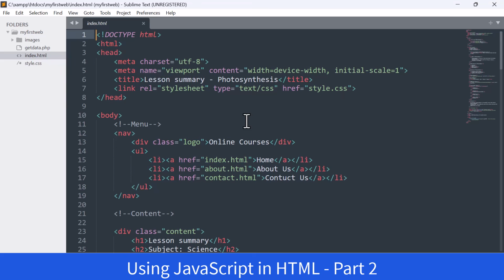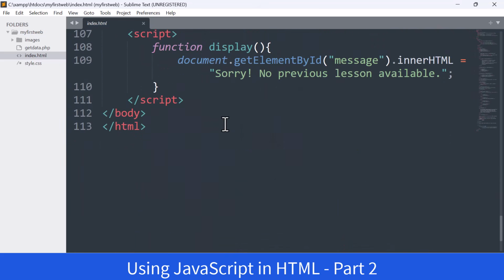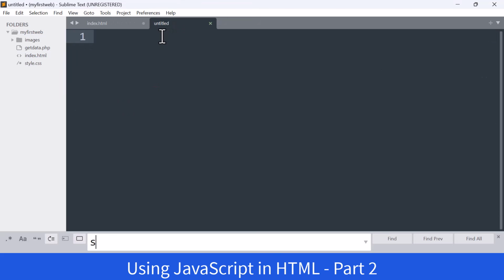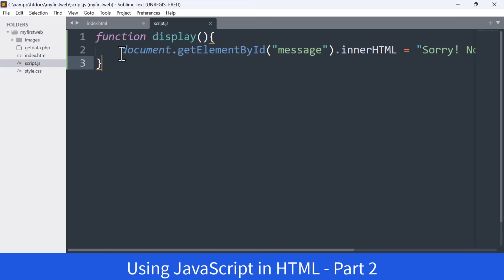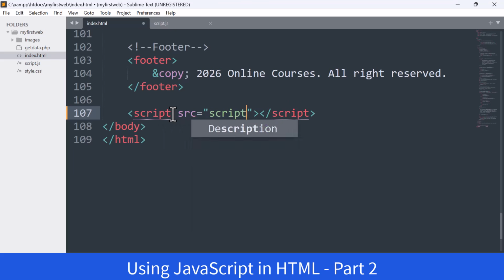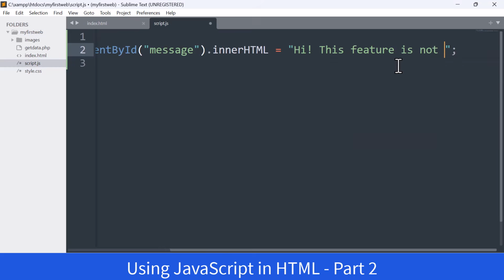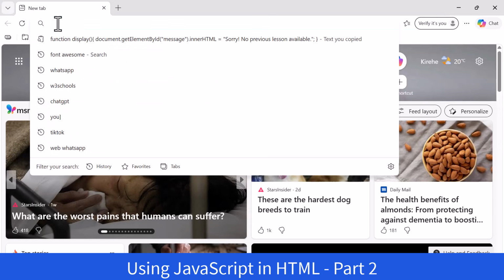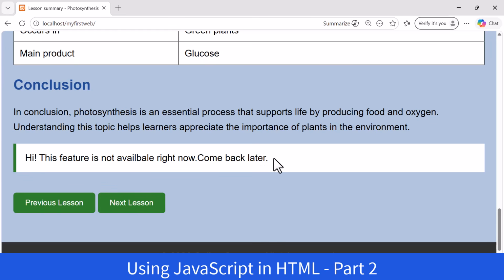How to Use JavaScript in HTML - Lesson 11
In this lesson, you’ll learn how to use JavaScript in HTML step by step. This beginner‑friendly tutorial explains how JavaScript works with HTML to create interactive web pages.
✅ What you’ll learn in this video:

How to use external JavaScript
How JavaScript interacts with HTML elements
Simple examples using buttons, text, and events

This tutorial is perfect for:

HTML & CSS learners moving to JavaScript
Front‑end development beginners
Students studying web design coding

HTML • CSS • JavaScript • Front‑End Development • Modern Web Design